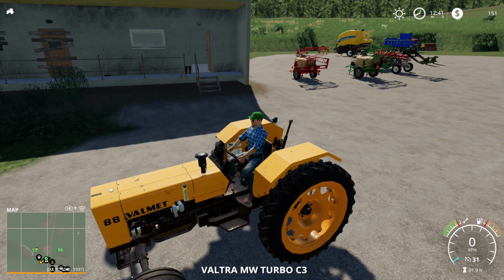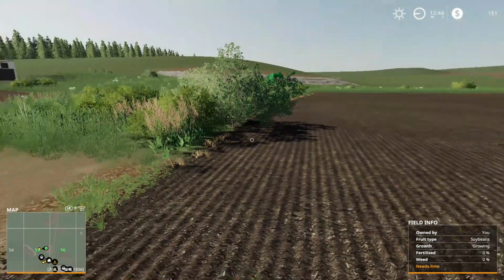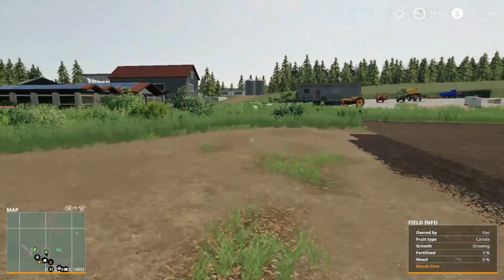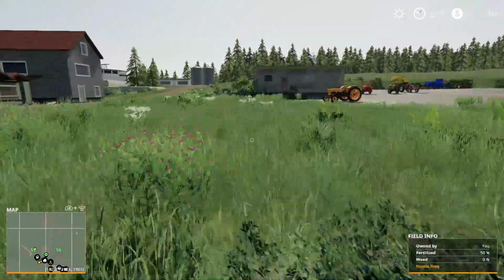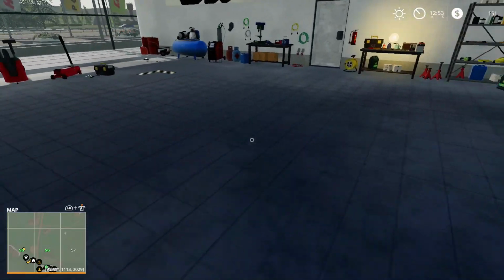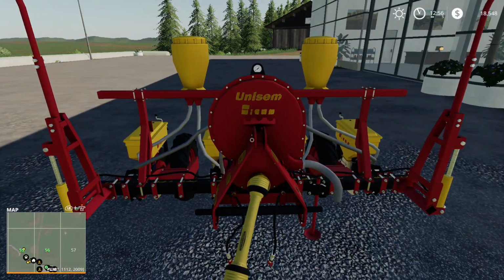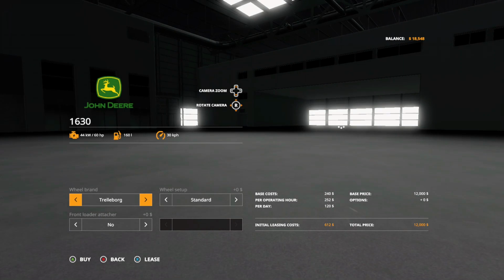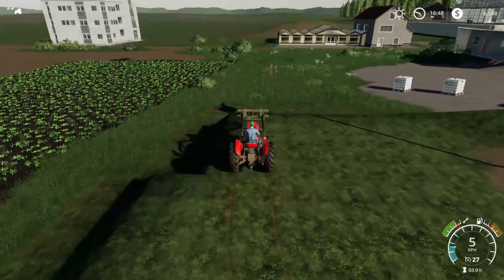episode 5 No mans land, the corn field comes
This is the 5th instalment, please enjoy for some reason my thumbnail picture wont work this time